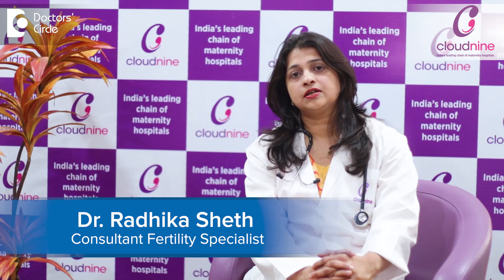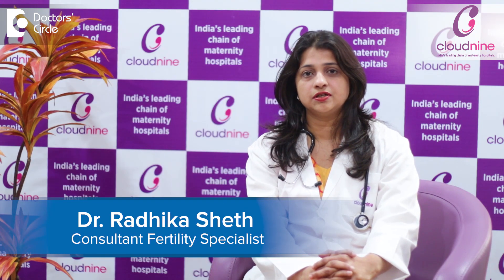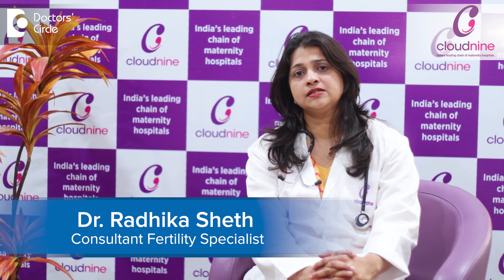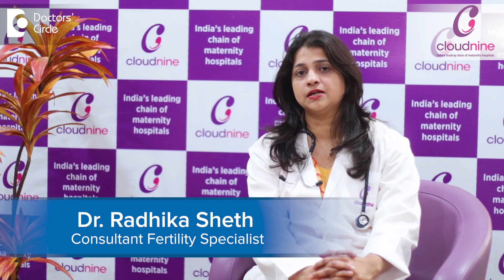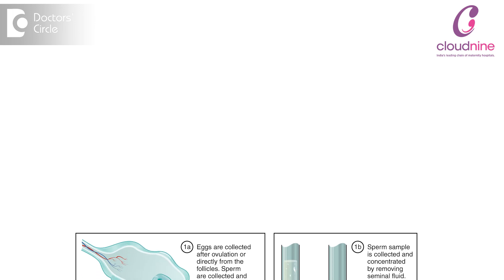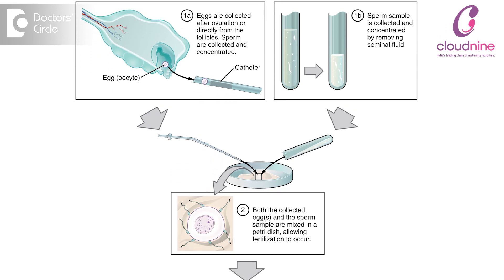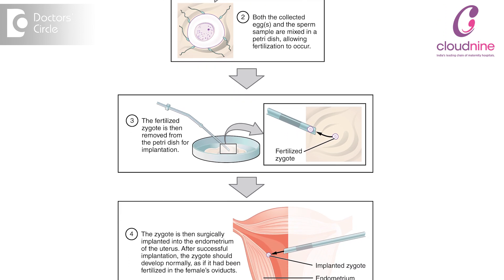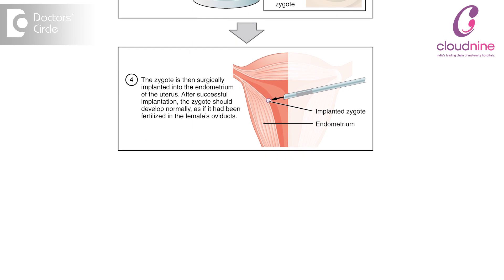What are the steps in IVF cycle? - Dr. Radhika Seth of Cloudnine Hospitals | Doctors’ Circle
An IVF cycle typically consists of 4 phase. The first phase is where we are developing multiple eggs, that is the phase of egg development.  This is usually treated on the 2nd and 3rd day of the lady’s menstrual cycle we give her hormone based injections with an aim of producing 10 to 12 follicles. Once these follicles which contain eggs have reached a nature size say about 17 to 18  mm,  we start the next phase, that is a one day procedure that is a one stage procedure called as ovum pick up. This procedure is done under short general anesthesia.  It is usually done on the 13th and the 14th day of the lady’s periods, where it is a very short surgical procedure where we retrieve the eggs, from the lady’s ovaries. So the second phase was ovum pickup. Once we have retrieved the eggs, the third phase is embryo development in the IVF lab. This is done by injecting the lady’s eggs with her husband’s sperm or simply keeping her eggs next to her husband’s sperms as in conventional IVF so as to develop or create her embryos in the IVF lab. These embryos are crated in an artificial condition simulating the human body in all respects. Once these embryos are developed. The next process is transferring the good embryos in the lady uterus by a procedure called as embryo transfer or ET. This embryo transfer can be done fresh in that particular cycle, or in certain cases, we advise frozen embryo transfer. If  we  feel that the ladies cannot receive the embryos due to some issue regarding her receptivity. We then freeze the embryos and delay the transfer to a remote cycle later.